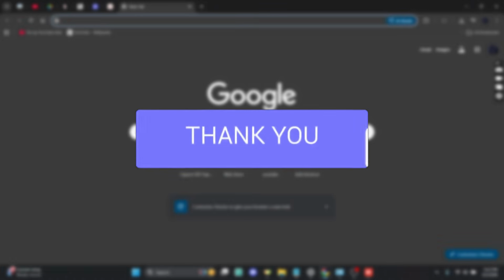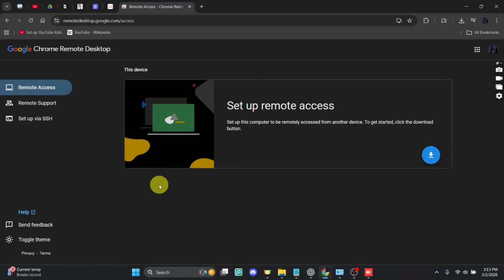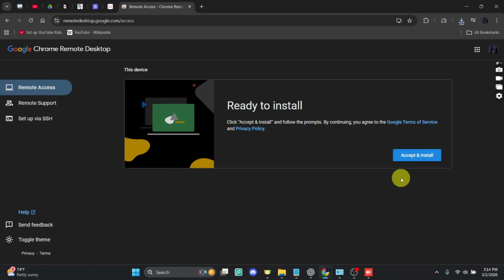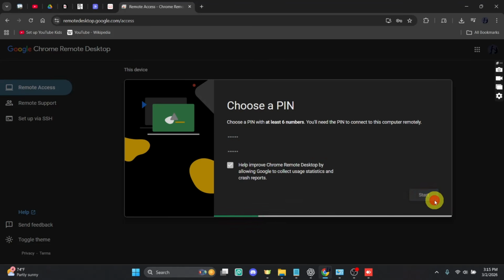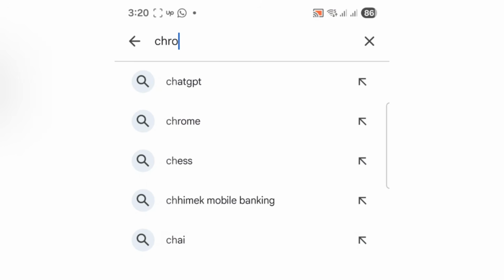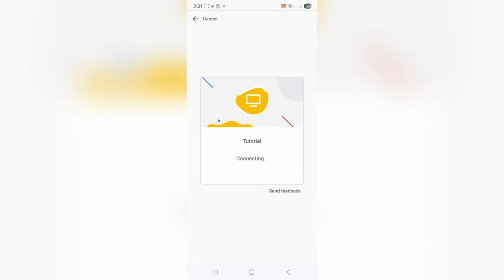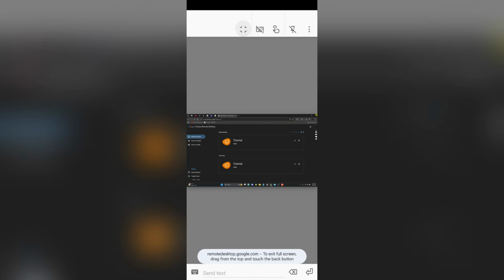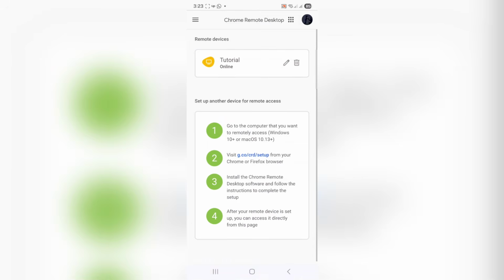How To Use Chrome Remote Desktop - Step By Step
Learn how to use chrome remote desktop in this video.

GuideRealm